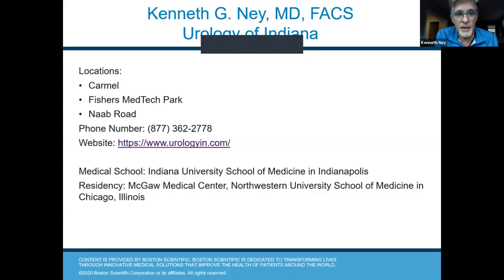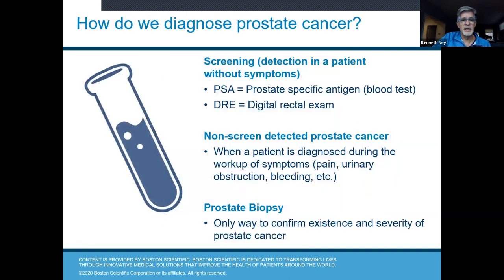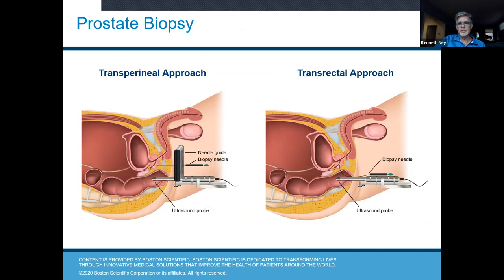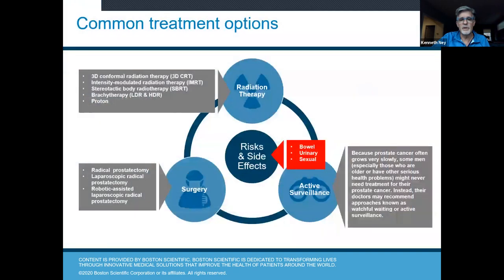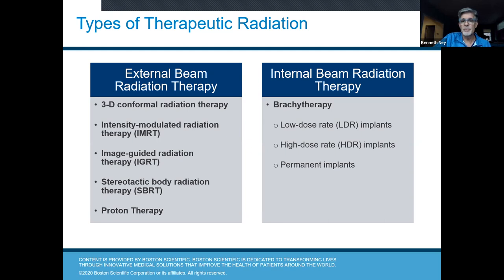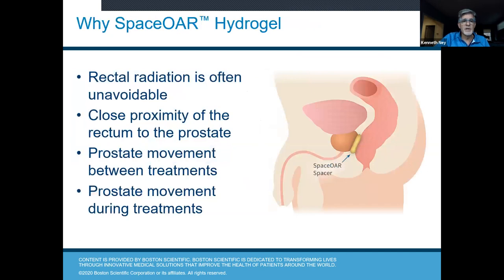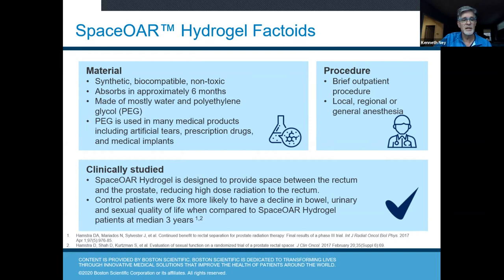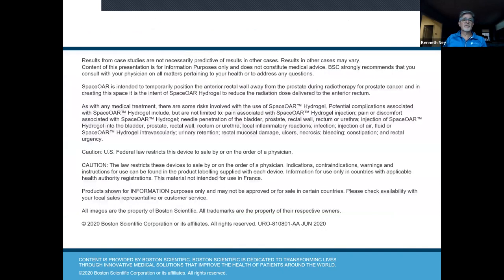Urology of Indiana Prostate Cancer Webinar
Urology of Indiana webinar on the topic of Prostate Cancer featuring Urologist Kenneth Ney, MD